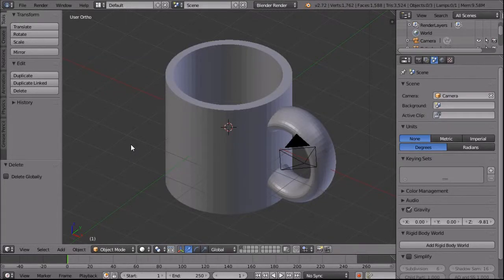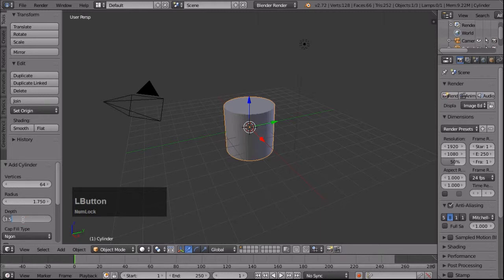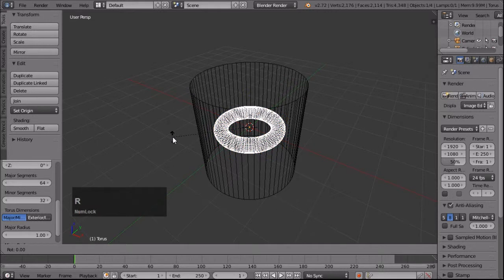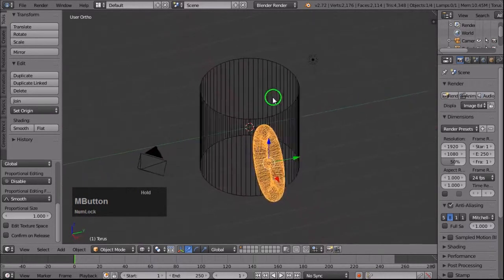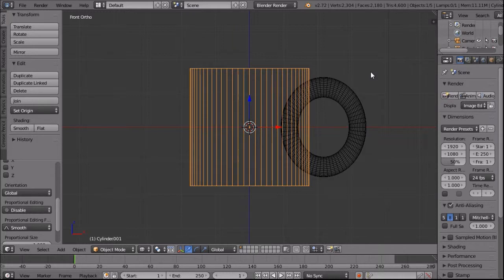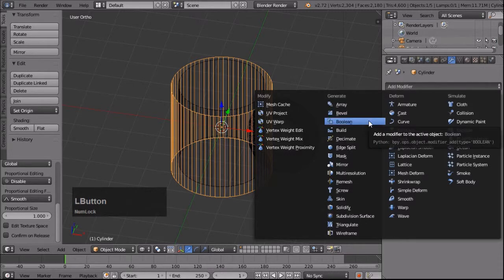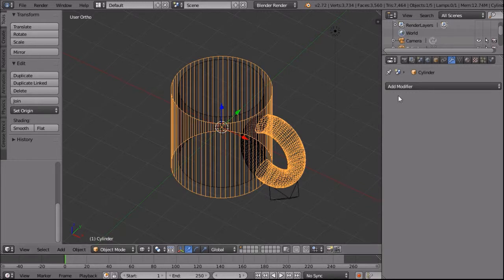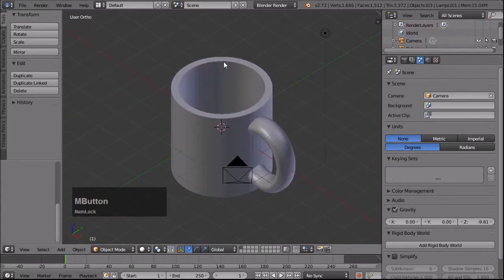Blender 04 Boolean Modeling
This introduces the basics of creating complex shapes in Blender using Boolean operations.  The example creates a mug/cup using 3 simple shapes.